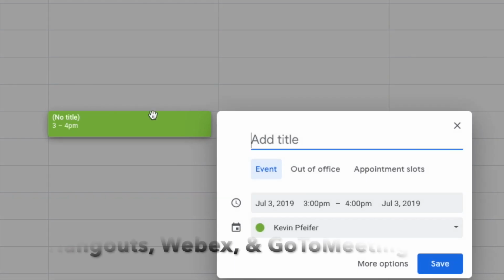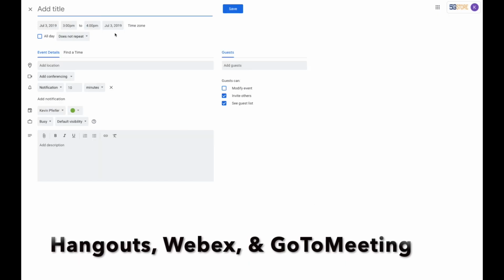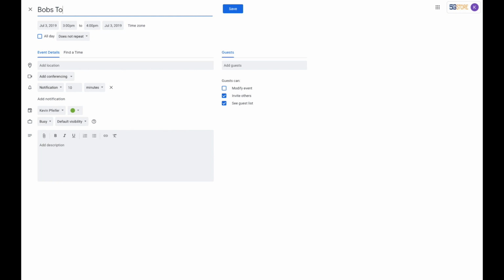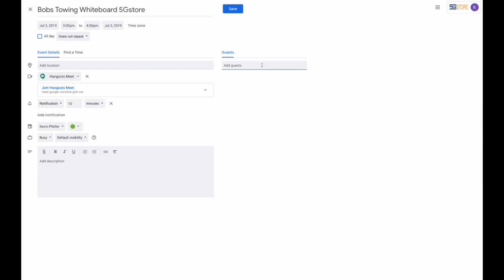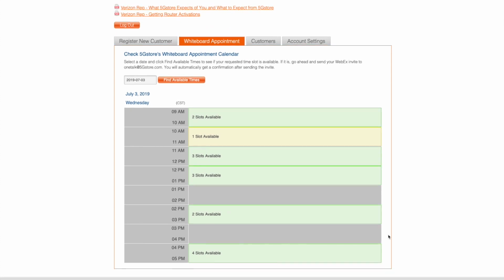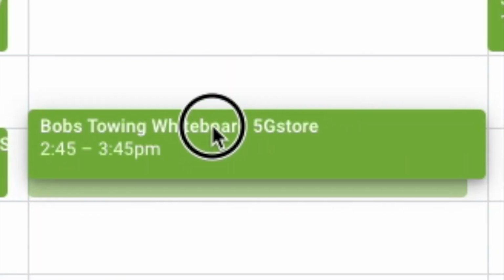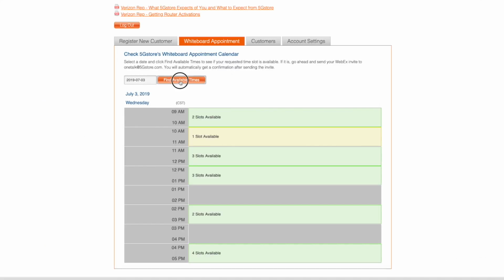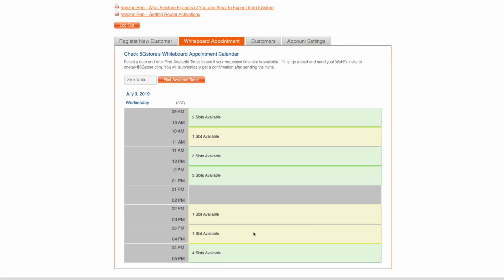5Gstore One Talk Whiteboard Appointment Calendar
The New 5Gstore One Talk Whiteboard Appointment Calendar